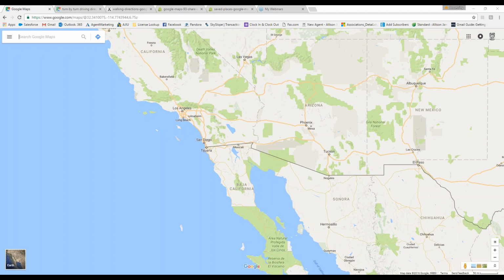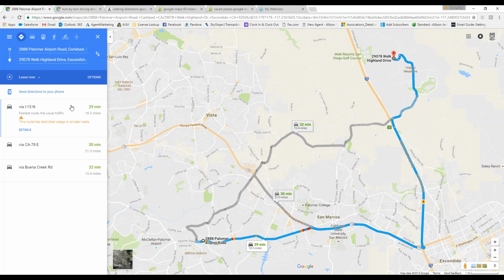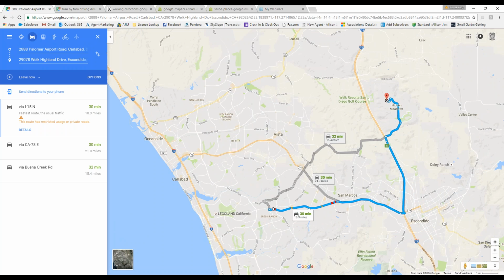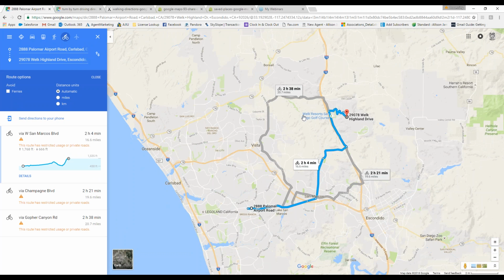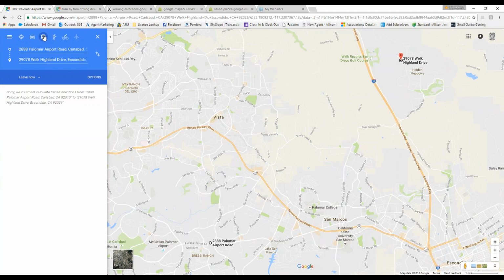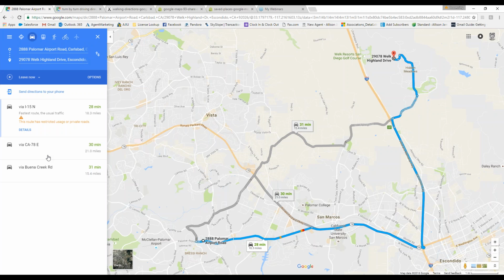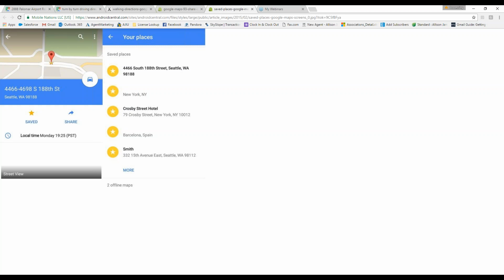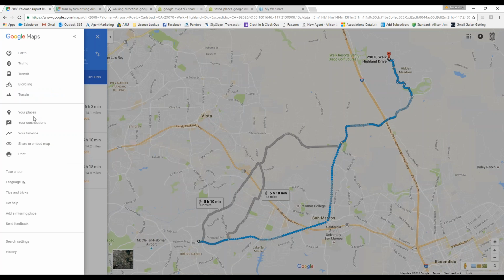Google Maps For Realtors®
In this weekly AJI Tech Corner we show agents how to navigate using Google Maps. It's a great way to find your way around especially when you are showing houses!

About Allison James Estates and Homes:

Founded in 2008, Allison James Estates and Homes (AJI) is ranked one of the top 20 real estate brokerage firms in the nation that uses a new business model based on cutting edge technology and remote agent representation. Every Allison James agent keeps 100 percent of their sales commission in exchange for a flat monthly fee. Headquartered in Carlsbad, CA, Allison James employs more than 1200 licensed real estate agents in 16 states. Since it founding, Allison James has experienced exponential year-over-year growth in both velocity and volume. In 2015, Allison James posted 9,600 completed real estate transactions valued at $2.8 billion.